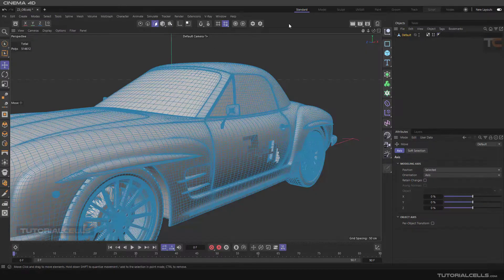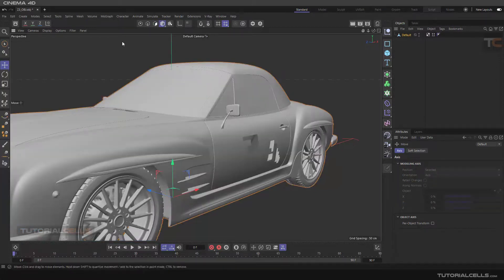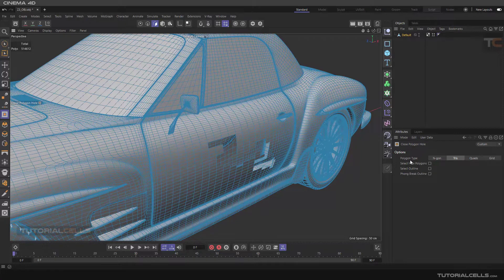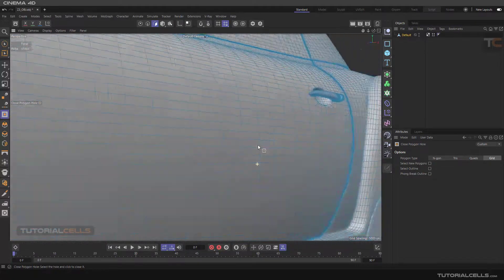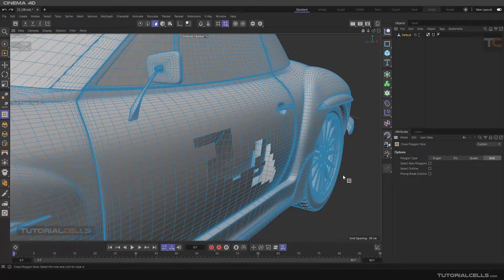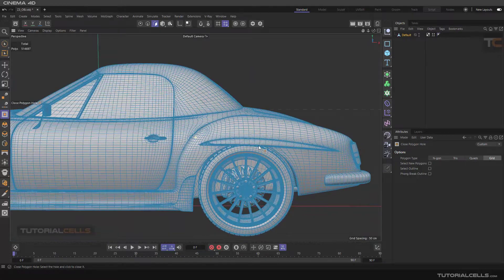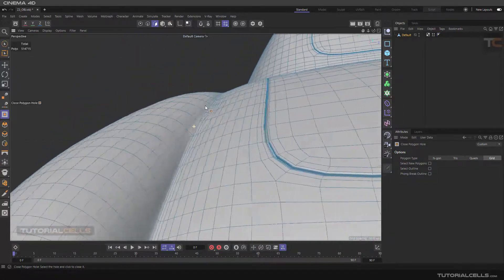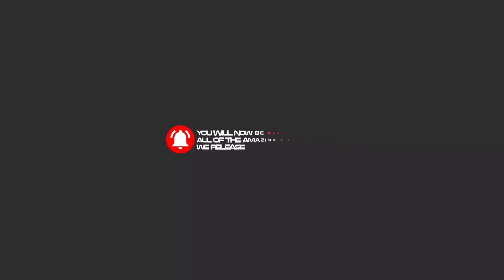0150. close polygon hole tool in cinema 4d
A tool to repair and close holes that are created inside polygons and models.